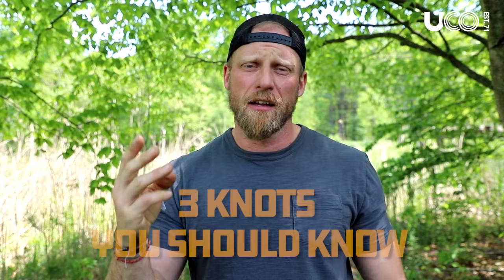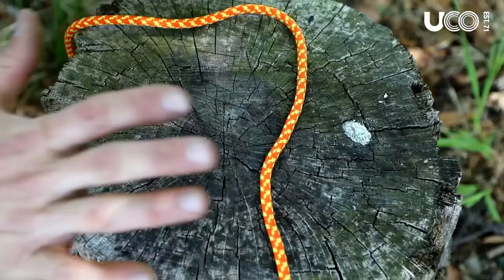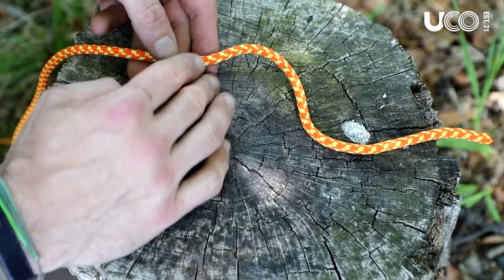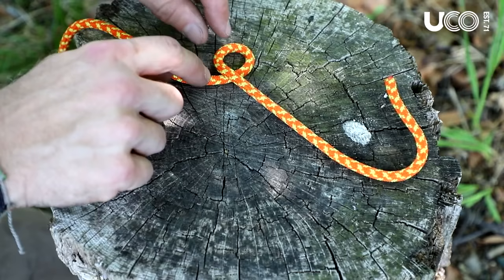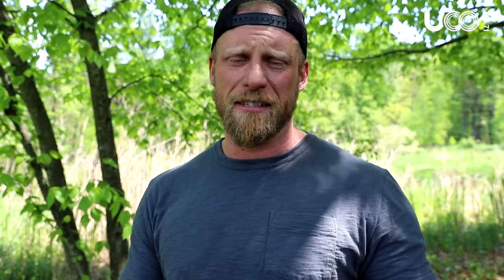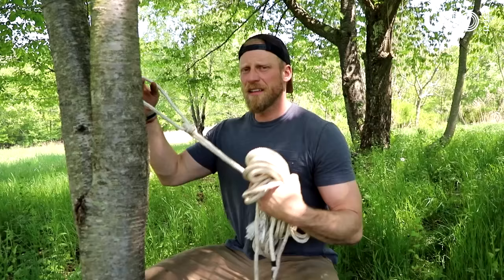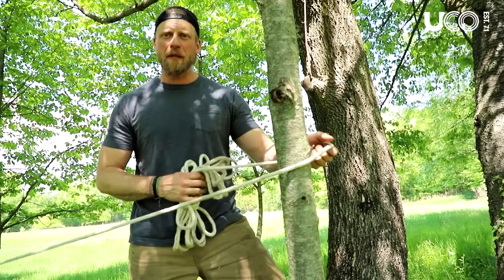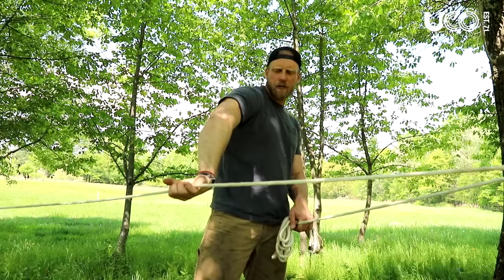3 Knots An Outdoorsman Should Know - Dan Wowak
With thousands of knots it’s tough to decide what ones are important to know. Someone on a sailboat is going to answer much differently than someone who is climbing a mountain. Luckily, the knots used when camping work perfect for tasks around the house.

Maybe its typing down a Christmas tree to the roof of a car or making a rope leash for your best friend Fido the Dog these three knots are sure to be winners.